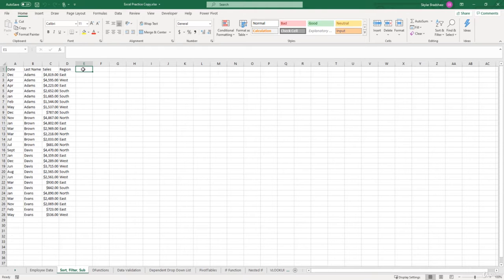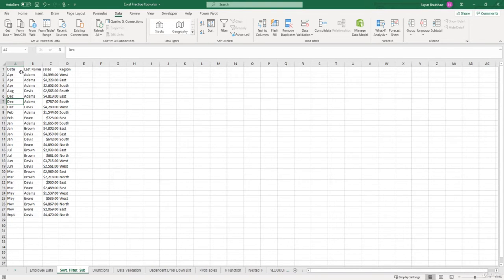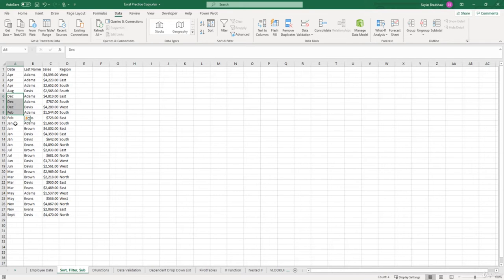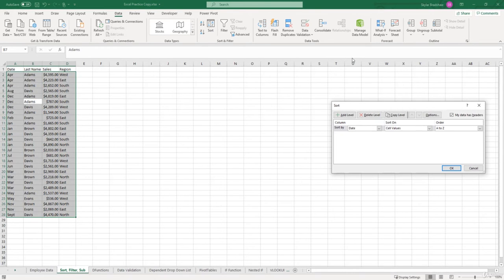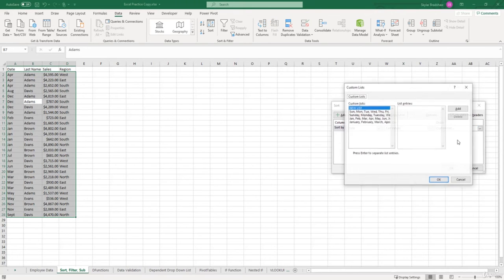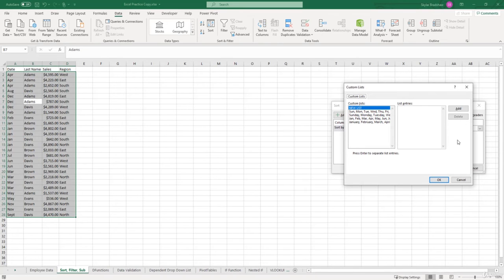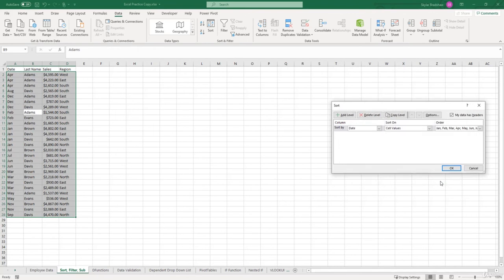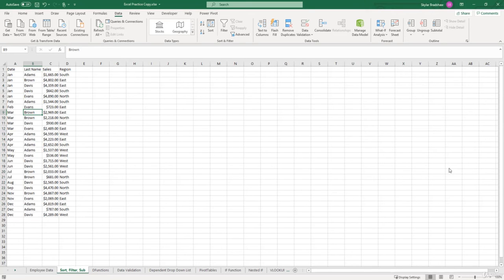Custom Sorting Datasets in Excel